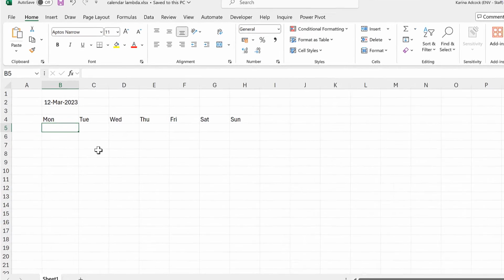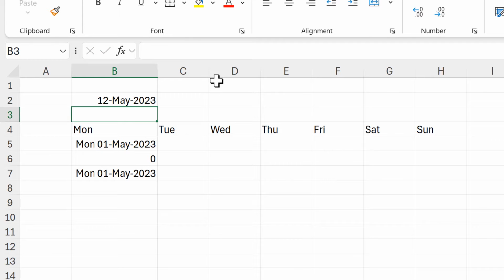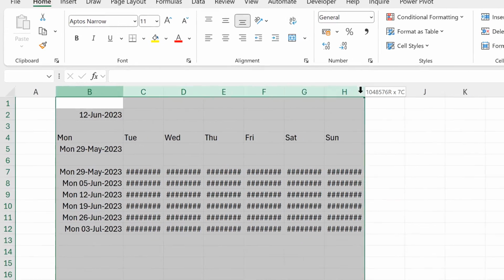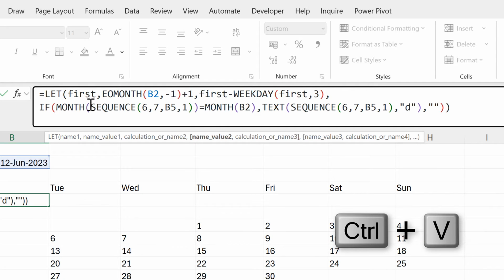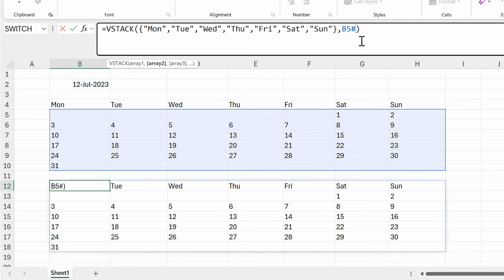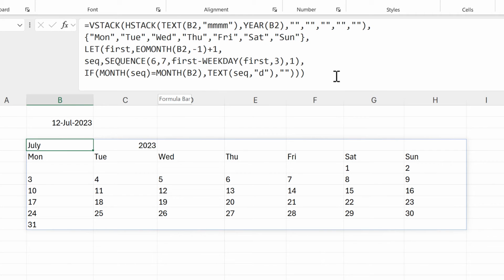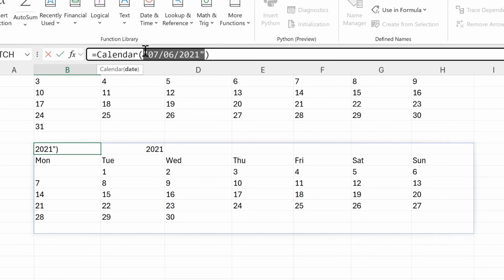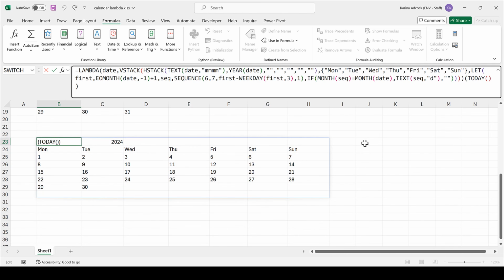How to make a CALENDAR formula in excel | LAMBDA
=LAMBDA(date,VSTACK(HSTACK(TEXT(date,"mmmm"),YEAR(date),"","","","",""),
{"Mon","Tue","Wed","Thu","Fri","Sat","Sun"},
LET(first,EOMONTH(date,-1)+1,
seq,SEQUENCE(6,7,first-WEEKDAY(first,3),1),
IF(MONTH(seq)=MONTH(date),TEXT(seq,"d"),""))))(B2)